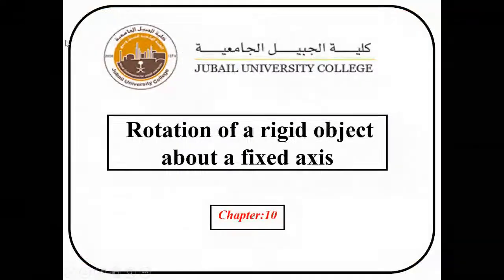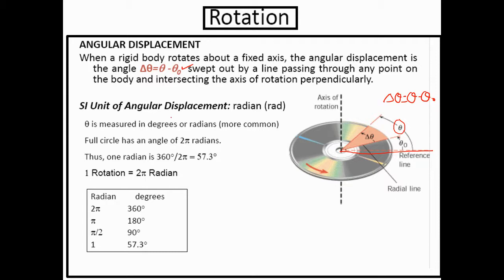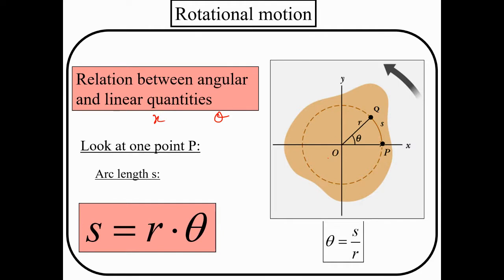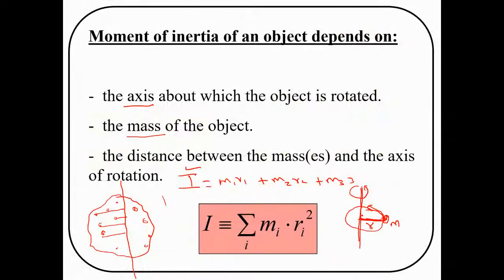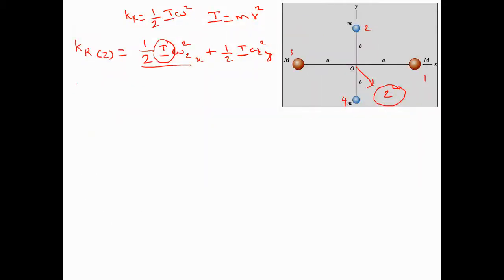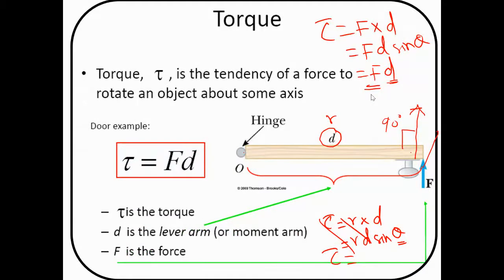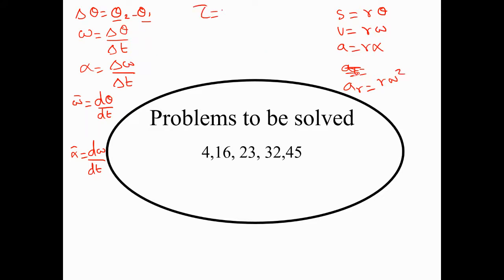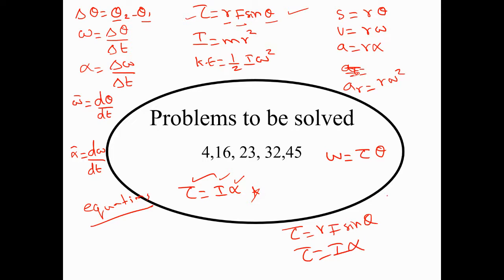Chapter 10 p1